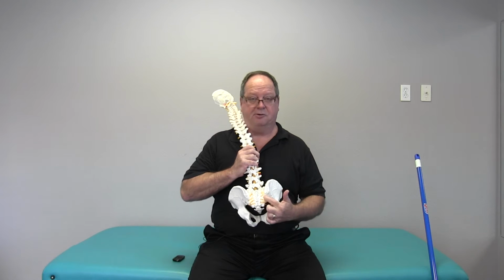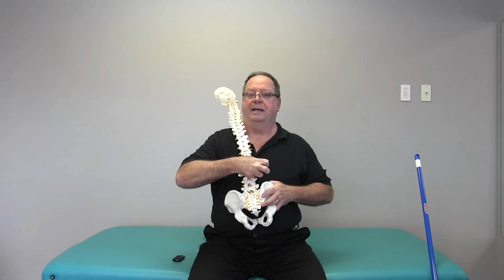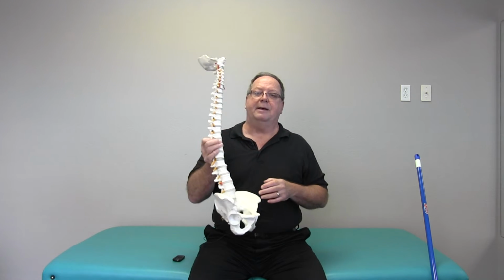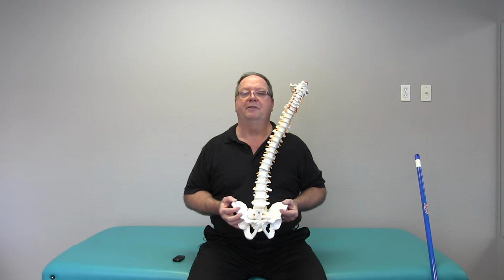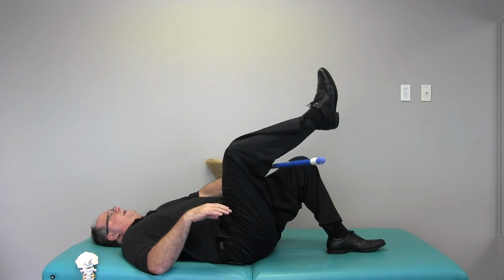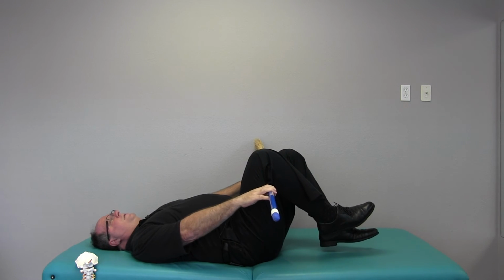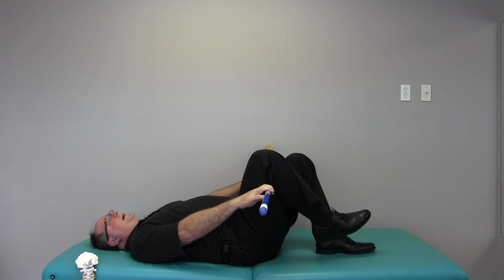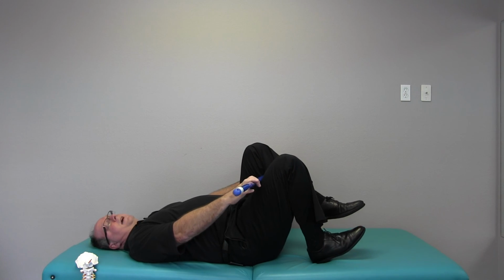Uneven Hips Causing Back Pain?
How to evaluate and treat uneven hips to help low back pain.